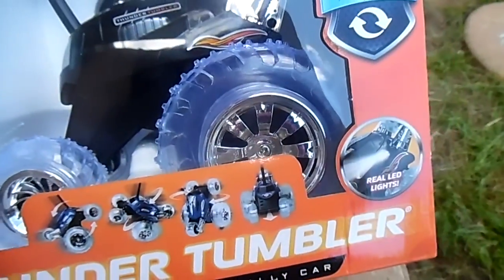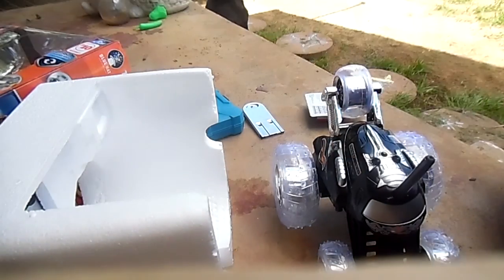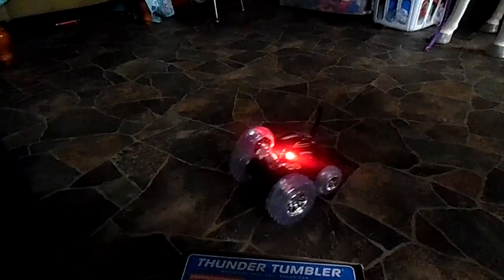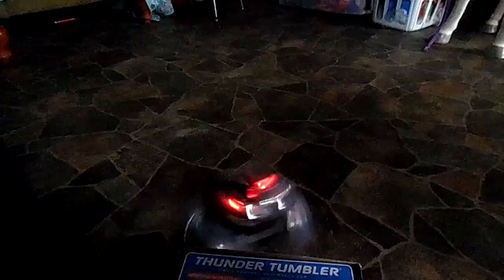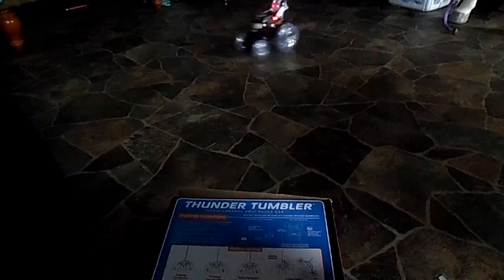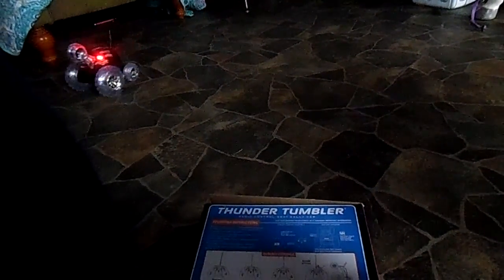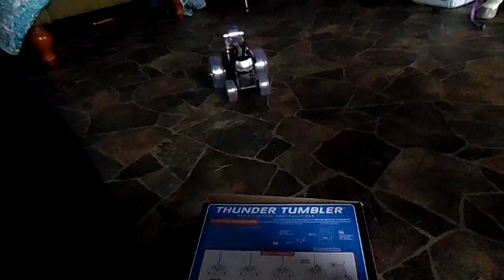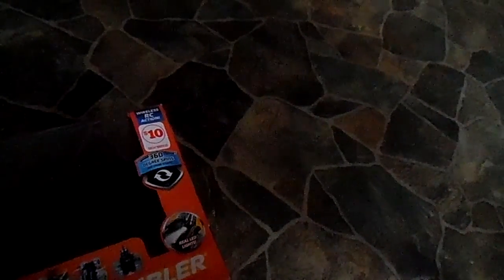remote controlled car review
Hey guys, Pixie here. In this video I will do a product review of the thunder tumbler. I tested it outside and inside. It did not work in grass. It worked very well on a flat surface. It span around like it was supposed to. I could not get the timing just right for the stunts. I ran it into several things with it and it did not harm it or scratch the exterior. I would say it is  pretty fun car to play with. Gif provided by google free images. It was a pretty long video I know. Most of my videos will not be as long.